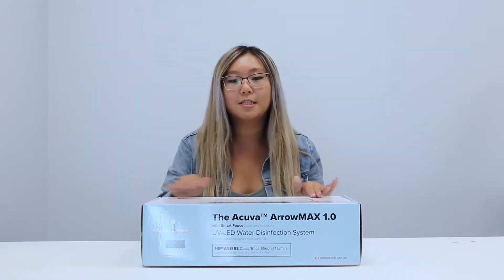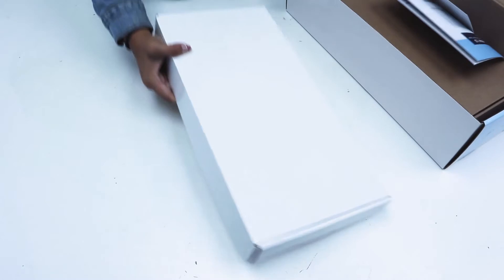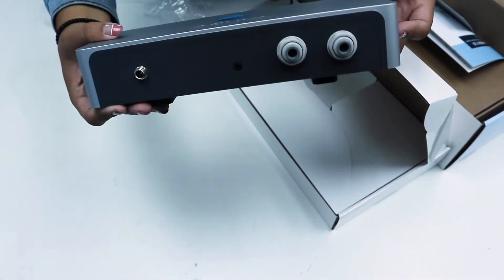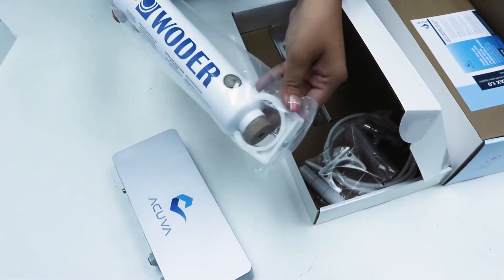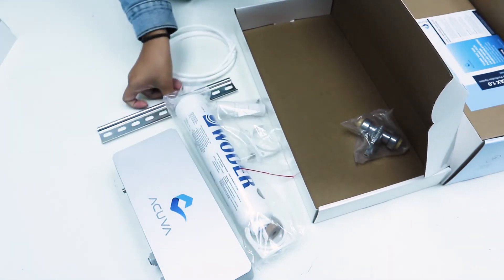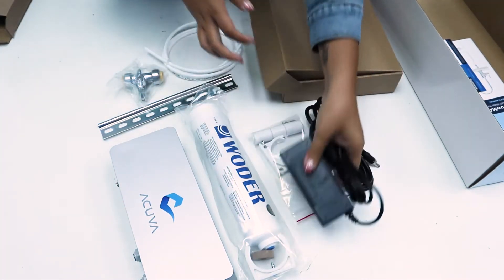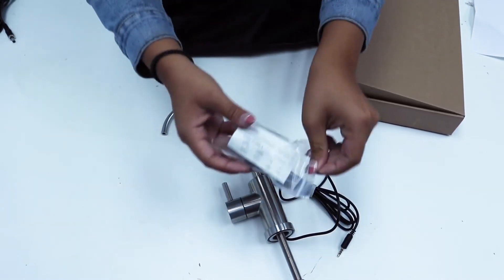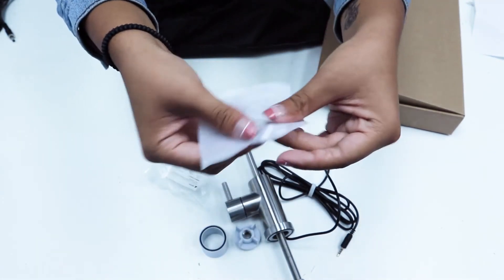Acuva™ ArrowMAX 1.0 Water System - What's Inside the Box?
The Acuva ArrowMax 1.0 UV-LED Water System is a single point-of-use system for homes, RVs, boats and cottages. It's easy to install and kills 99.999% of E. coli bacteria in drinking water.